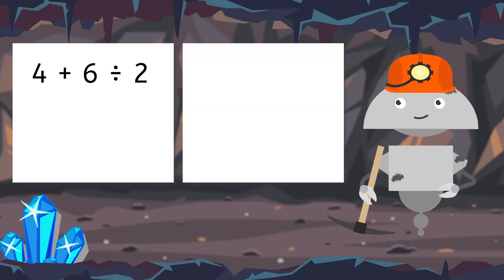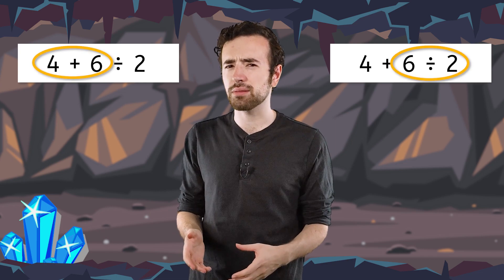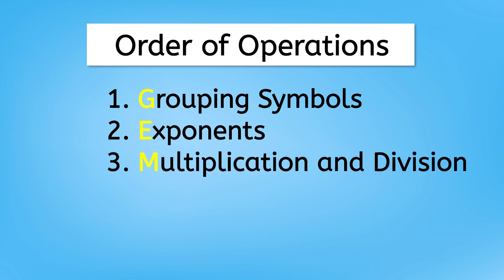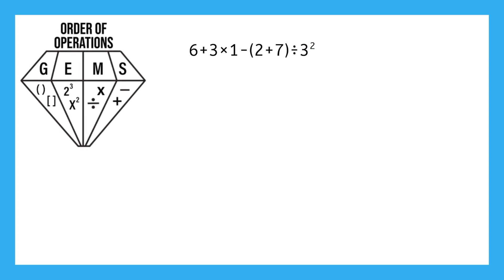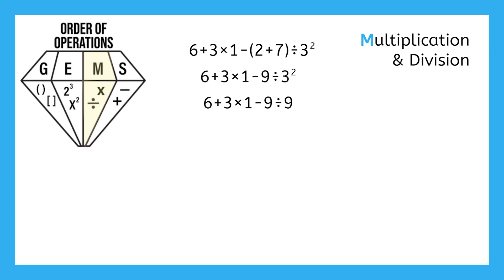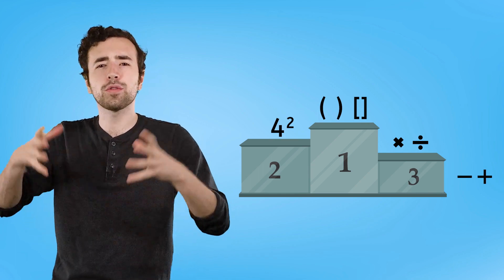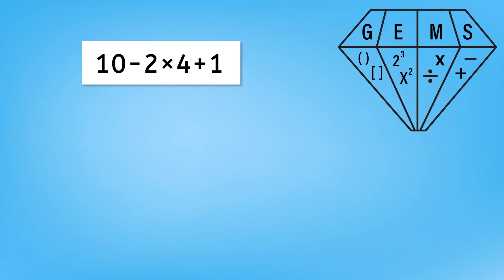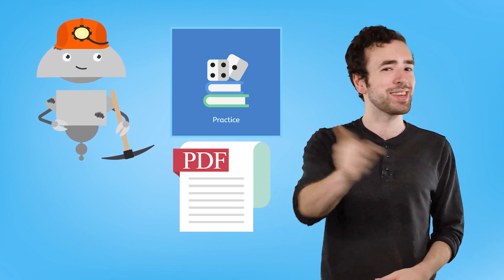Introduction to the Order of Operations - Prealgebra 1 for Kids and Teens!